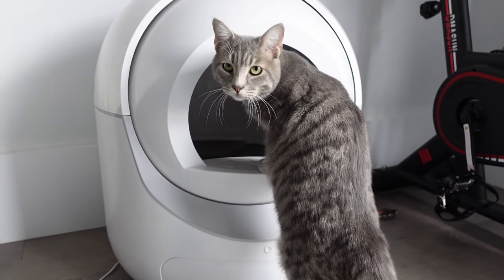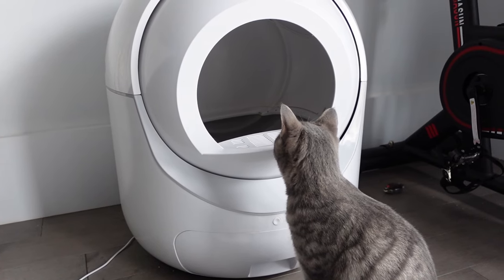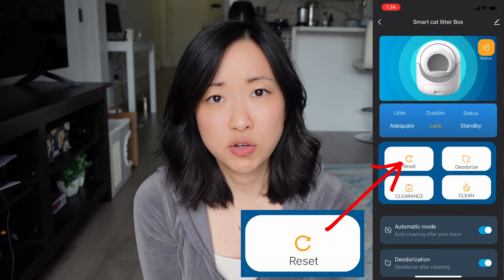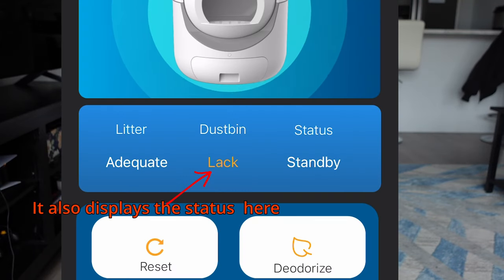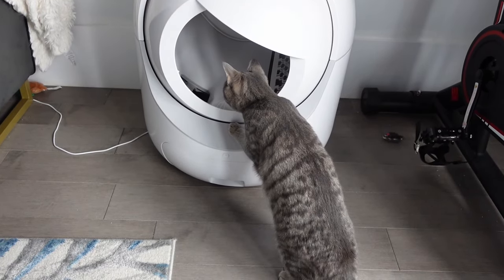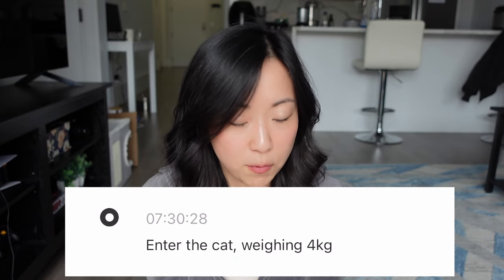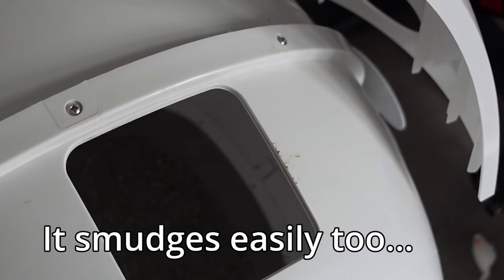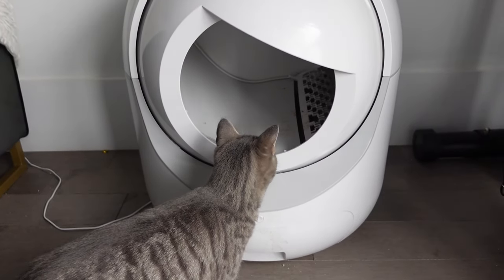Reviewing Amazon's Cleanpethome Self-Cleaning (Automatic) Cat Litter Box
Hello friends! In this video, I review Amazon's top-rated, budget automatic cat litter box. This video is NOT sponsored, so everything I'm sharing is 100% based on my own experiences and opinions. Hope this is helpful those who are considering getting an automatic litter box!

This litter box is from CleanPetHome/BCHARYA (linked below):

0:00 - Introduction and Why I Bought This
1:22 - Set-Up and Usability
6:04 - Other Pros and Cons
7:53 - How My Cat Acclimated